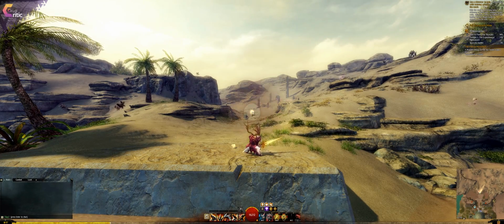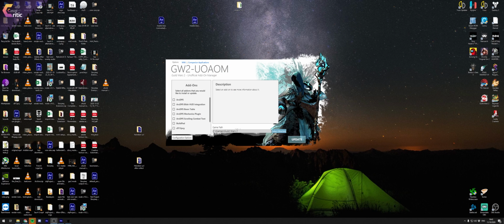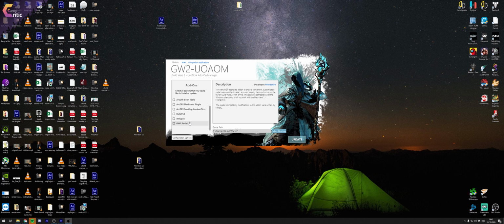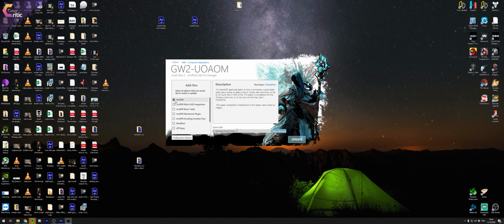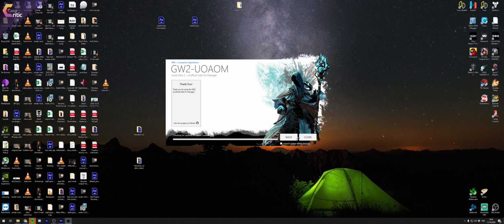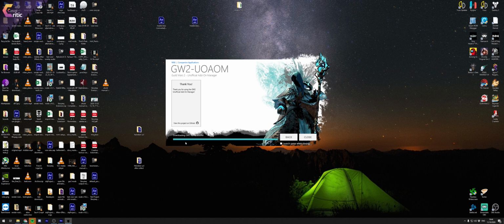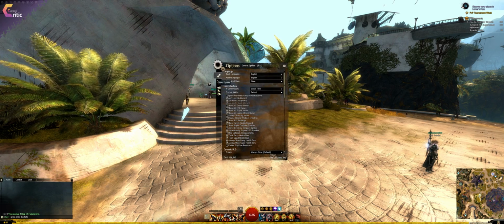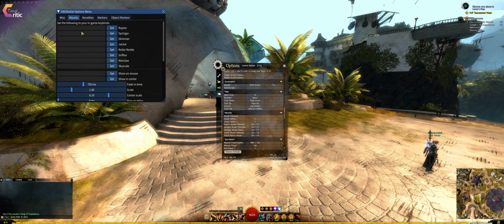Guild Wars 2: Easily Install 3 Must-Have Addons. Get Better FPS, A Mount Wheel and DPSMeters!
Installing Addons for Guild Wars 2 is a pain! You have to overwrite the D3D9.dll file if you just want to install one, which is fine, but as soon as you want two or more addons you have to start chainloading which can be extremely tricky. Depending on the mods you want to combine it may even not work at all.

Luckily, there is GW2 Addon Manager! It does all the hard work for you for a select set of Addons. All the must have Addons, at least in my book, are installable through Addon Manager. GW2Radial gives you a neat mount wheel to quickly select another mount, which is an absolute must. ARCDPS gives you DPS meters and much more metrics, which is nice, and D912PXY allows you to run GW2 on DirectX12 increasing your FPS by a ton!

Cheers!